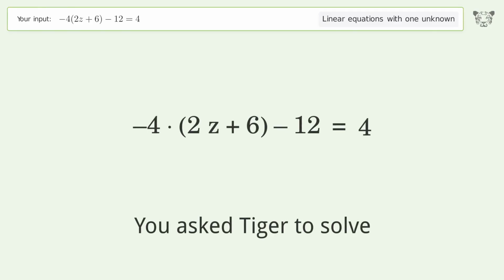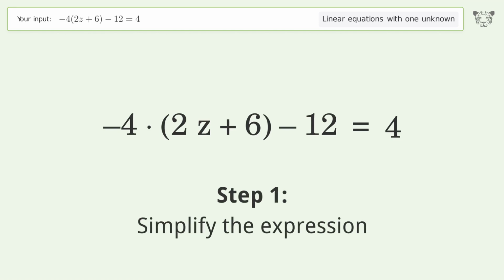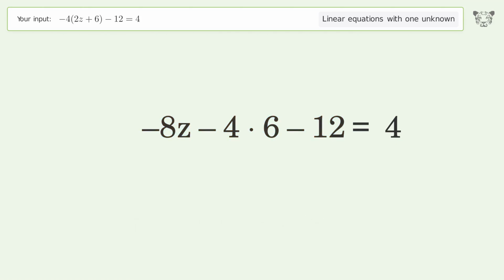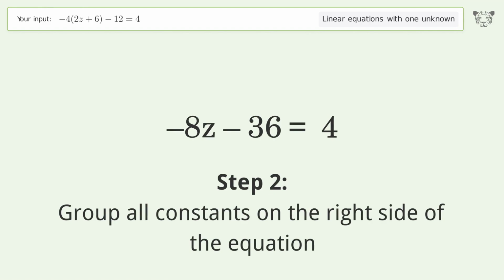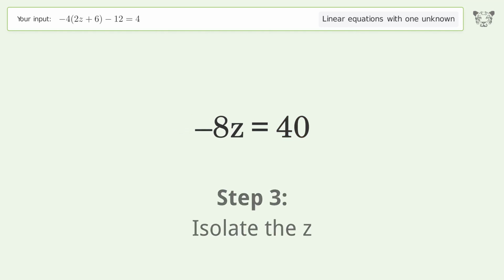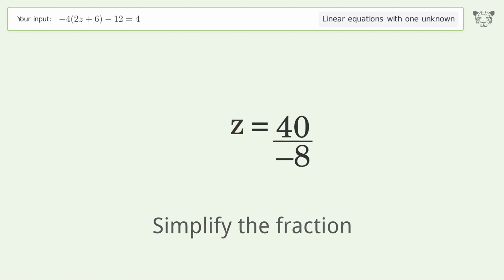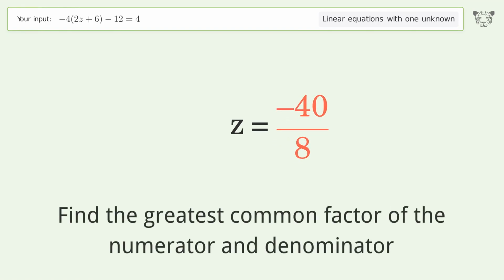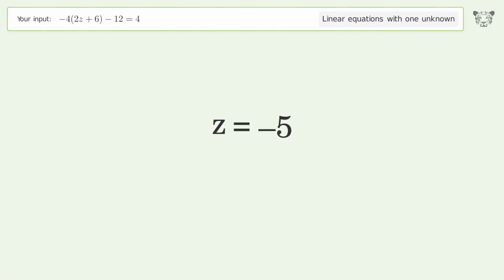Solve -4(2z+6)-12=4: Linear Equation Video Solution | Tiger Algebra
Struggling with -4(2z+6)-12=4? Watch our step-by-step video on Tiger Algebra to master this linear equation effortlessly.